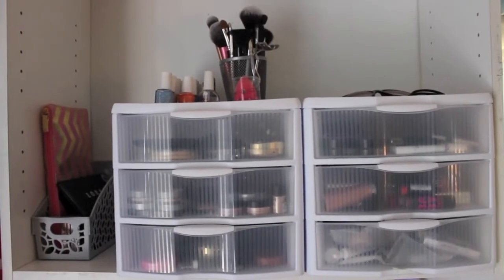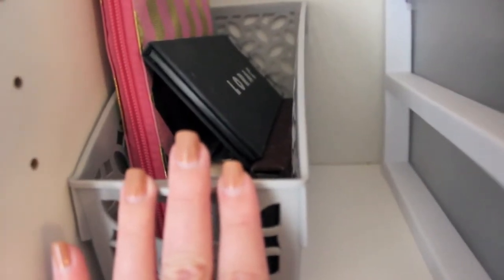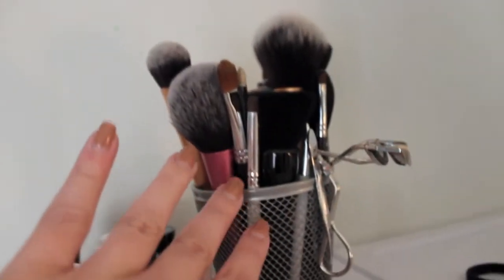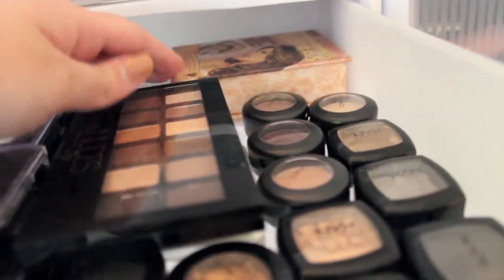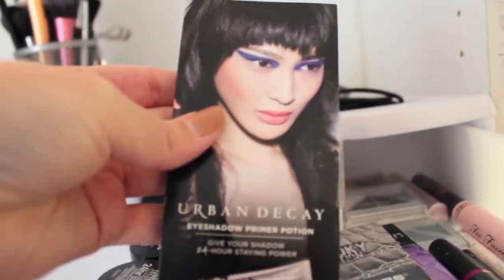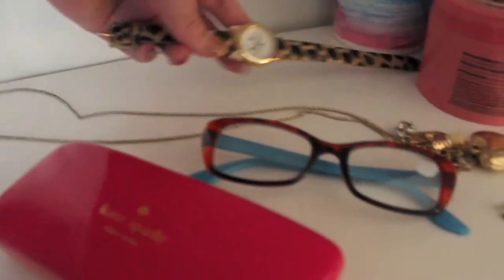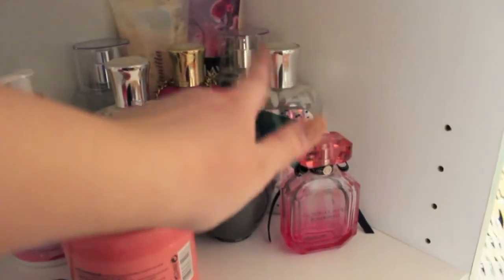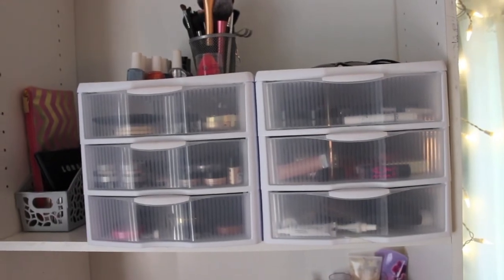Makeup Collection | 2015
Hello beautiful cupcakes! :) It's time for an updated makeup collection video! Hope you guys like this video! ♥

Tech Stuff:

Camera: Canon T3i w/ kit lens